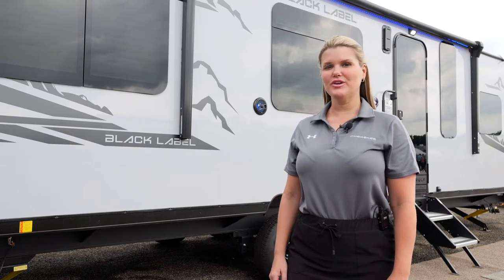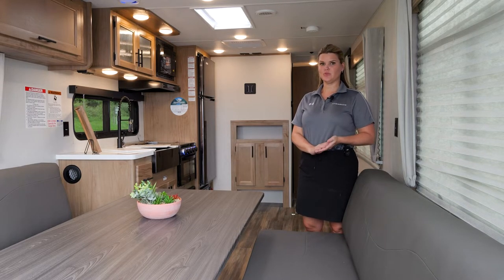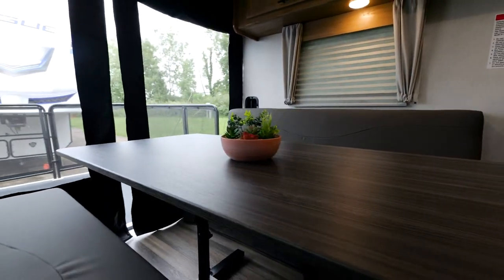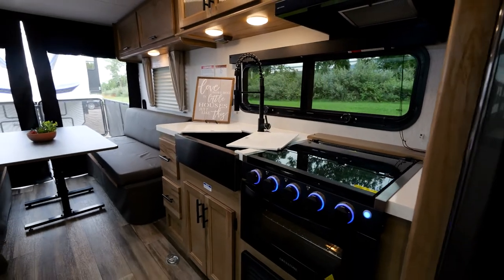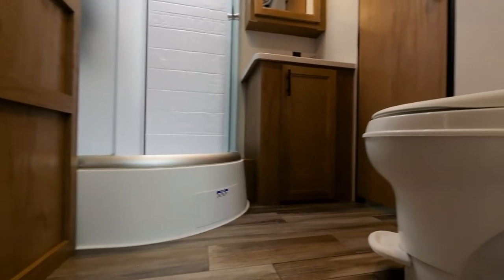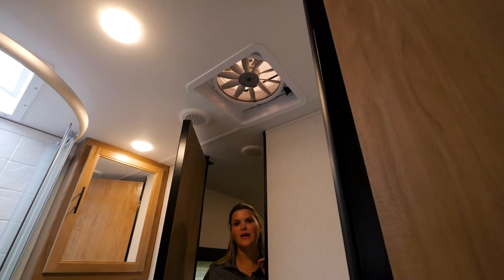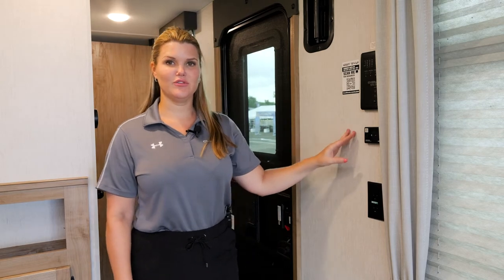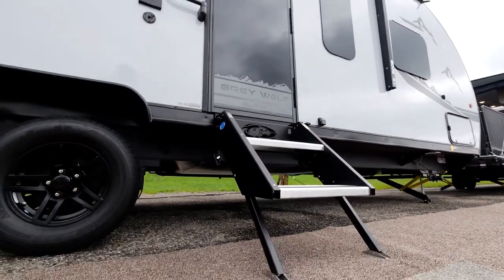Tour the 2023 Grey Wolf 25RRTBL Travel Trailer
Everything you want in a toy hauler! Amenities on the outside include barbecue hook up, shower, speakers, TV hook up and rear ramp converting into a patio for entertaining. Inside includes a large skylight and chef’s kitchen with black stainless steel farm sink and sink cover for additional counter space. The bedroom features a queen size walk around bed. The side aisle bathroom has entrances from the bedroom and hallway, and full size sink with medicine cabinet, and glass enclosed shower.